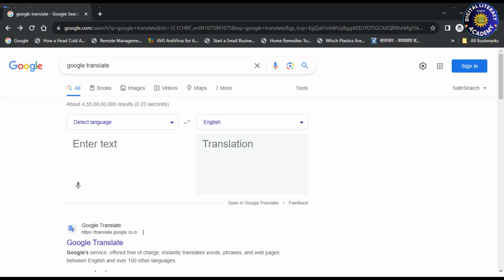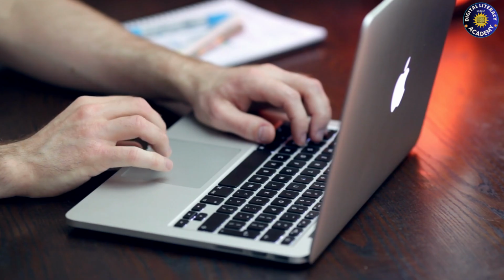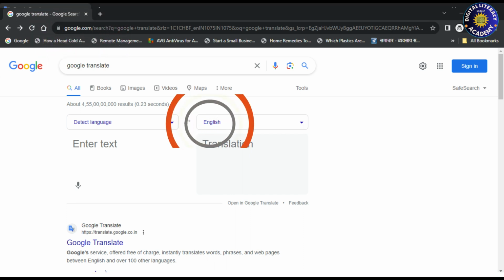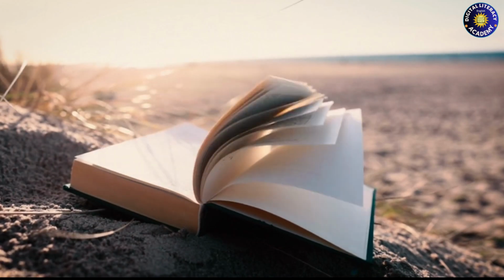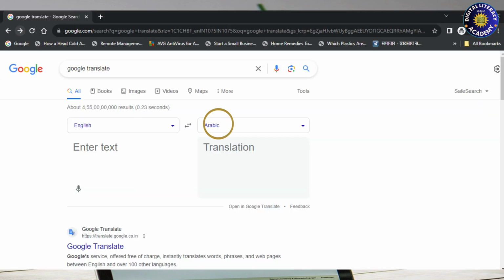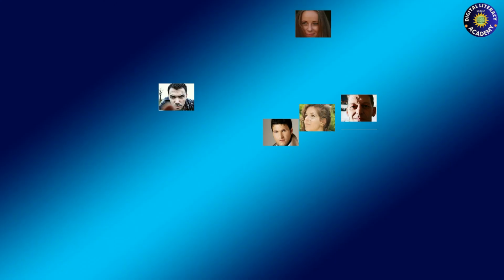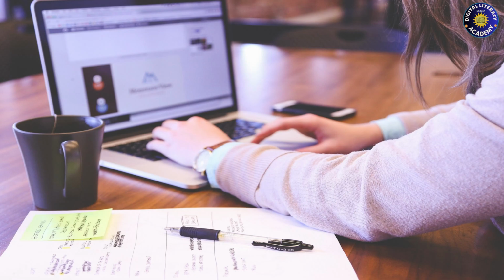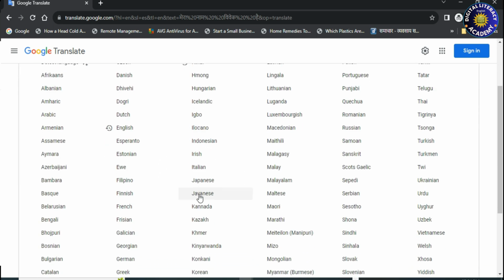How to use Google Translate ? Can you earn money online with it?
Friends, do you know what Google Translate is and how it works? Google Translate is a tool that helps you translate any language to any other language. Using it, you can read any website, document, email, or message in your language. Moreover, you can use it to translate any text by scanning it with your phone's camera.

There are many benefits of using Google Translate. Through this you can learn new languages, learn about different cultures, and talk to people from any corner of the world. You can use it to promote your business, provide better service to your customers, and increase your income.

In this video, I will tell you everything about Google Translate. I'll tell you how Google Translate works, what features it has, and how you can make money using it.